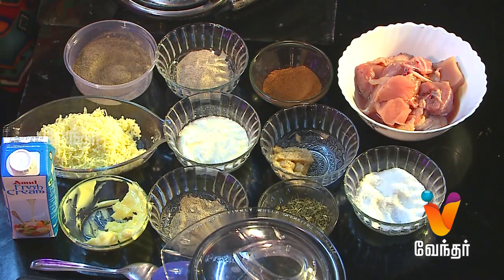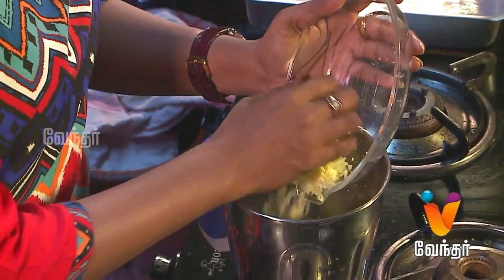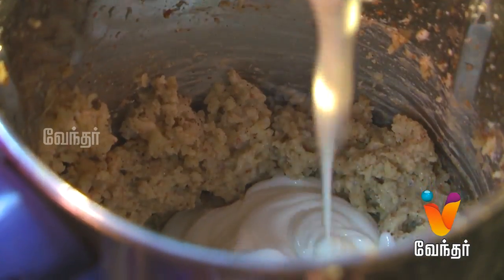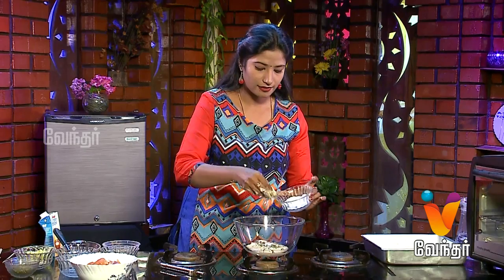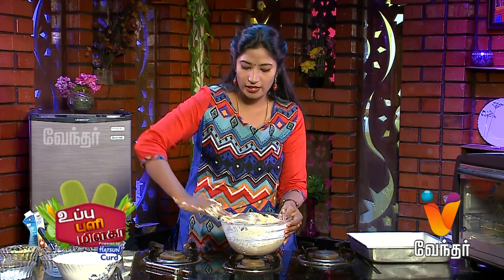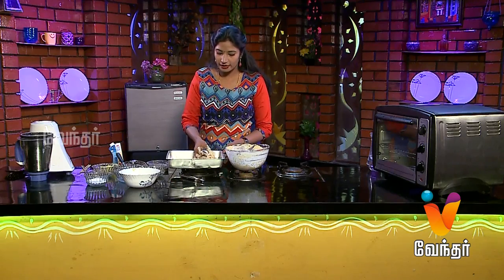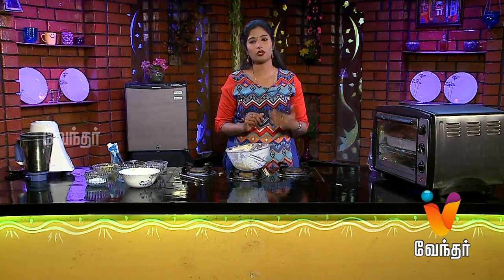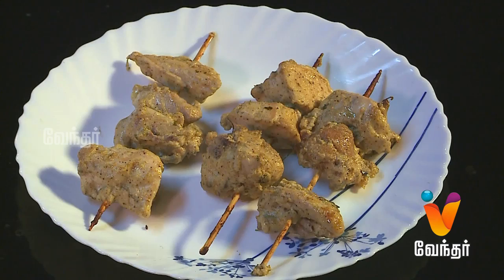Uppu Puli Milaga [Epi 288 -Part 2] - Chicken Tikka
Uppu Puli Milaga, a cookery show which show cases homemakers cooking talent and also authentic South Indian dishes which is fading away in today's life style.Today's episode features. chicken tikka.